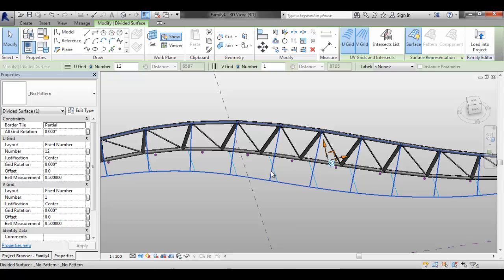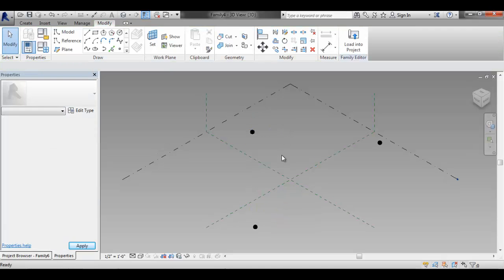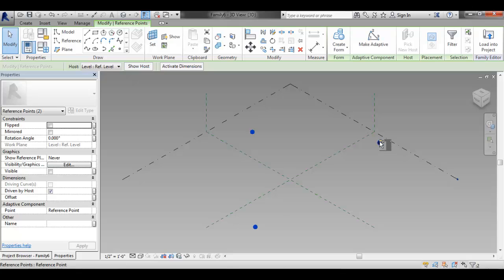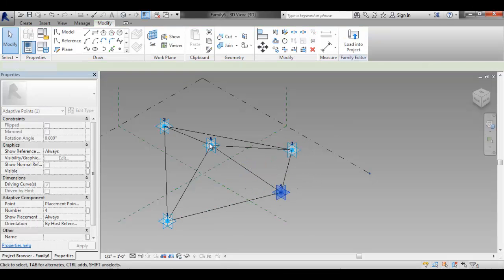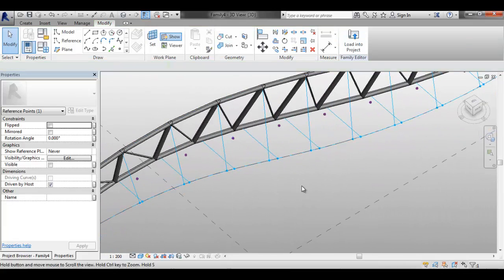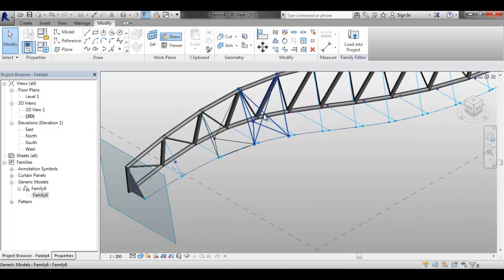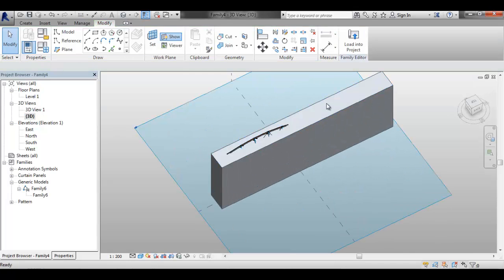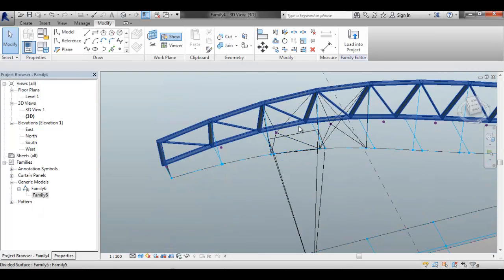Revit - Adaptive Components